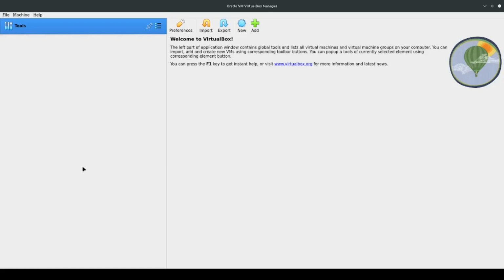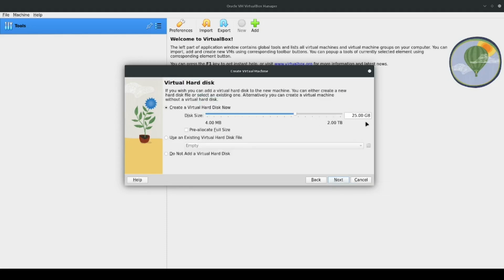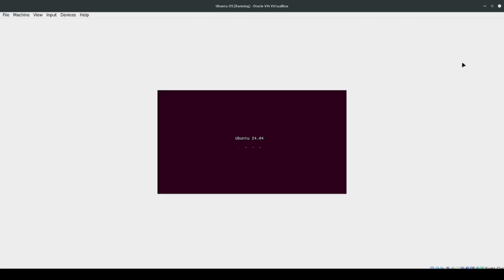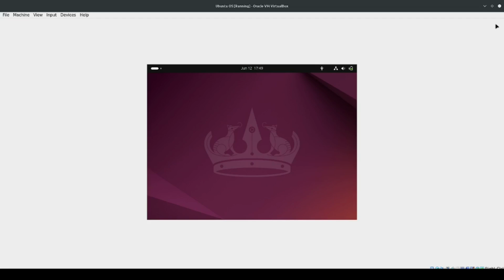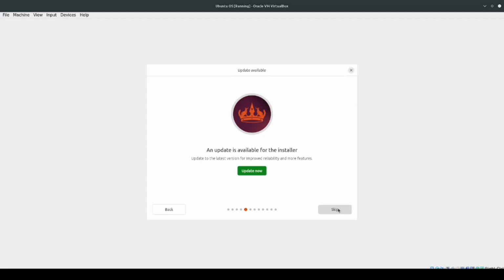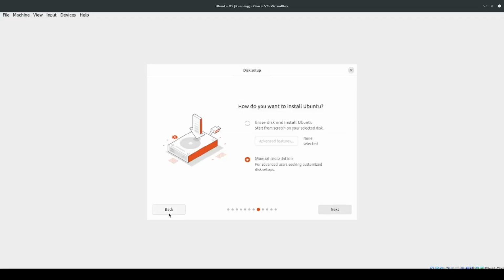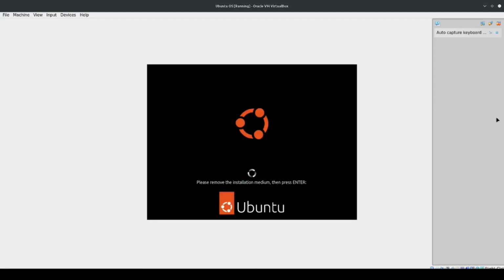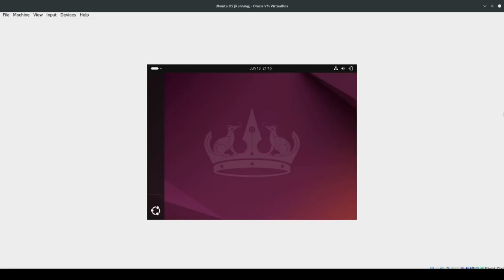Ubuntu 24.04.2 on VirtualBox for Beginners | Start Your Linux Journey!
Want to try Linux without affecting your main system? In this beginner-friendly tutorial, I’ll show you how to install Ubuntu 24.04.2 on VirtualBox step by step. Whether you're new to Linux or just want to explore Ubuntu safely, this guide will help you set up a virtual machine quickly and easily. Let's start your Linux journey today!